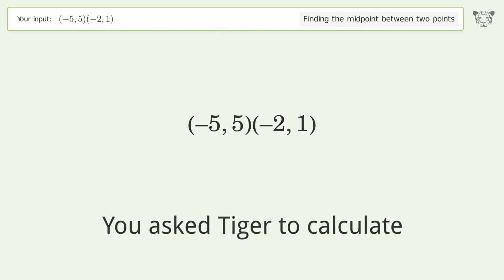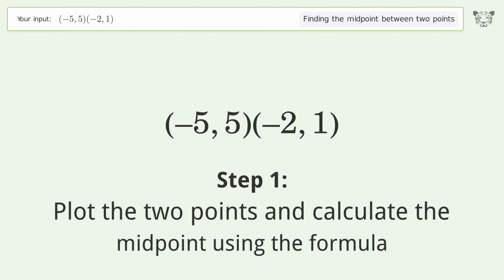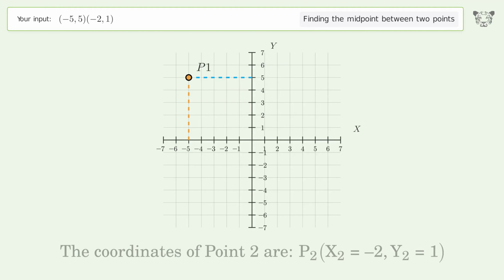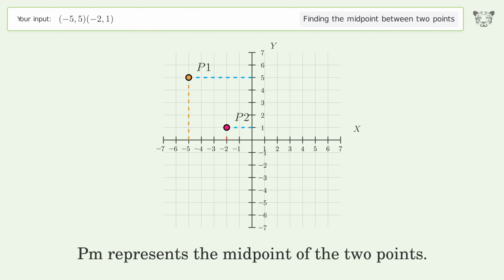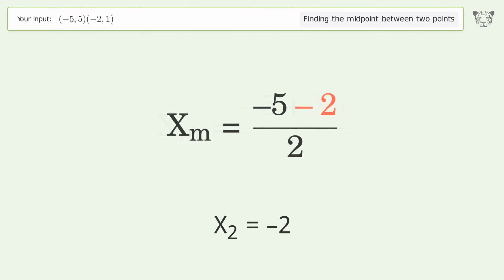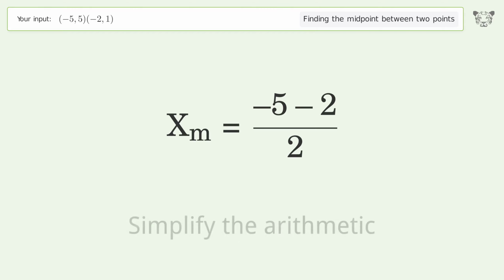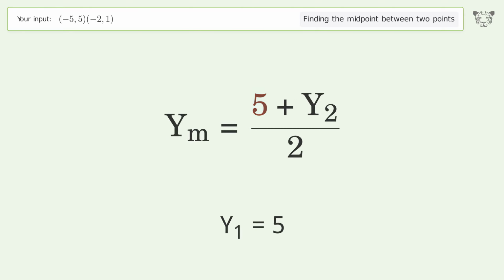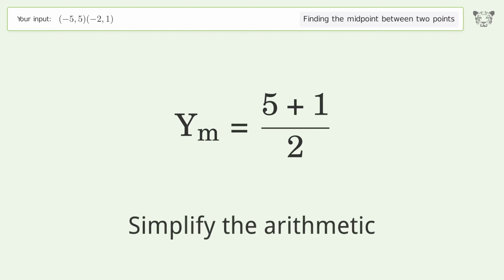Find the midpoint between two points p1 (-5,5) and p2 (-2,1): Step-by-Step Video Solution